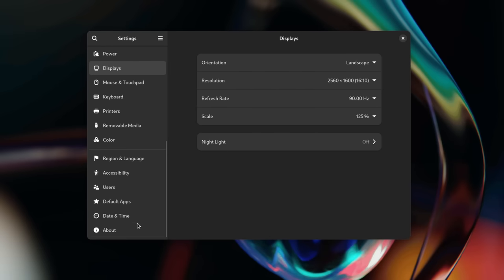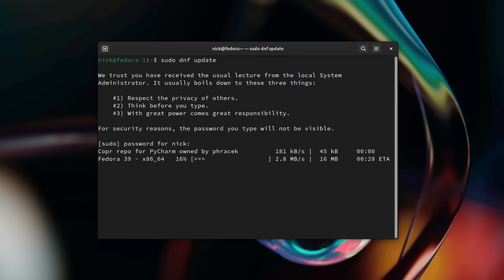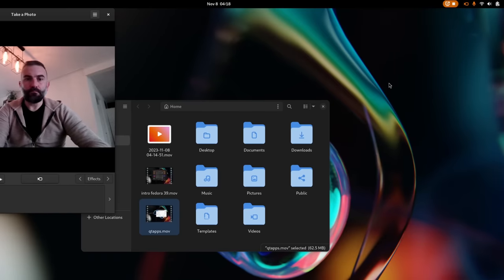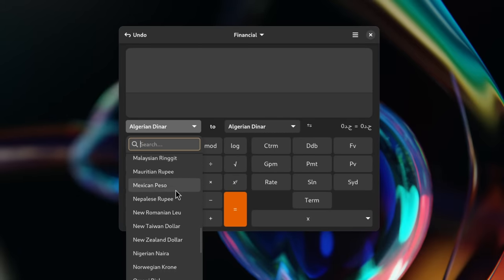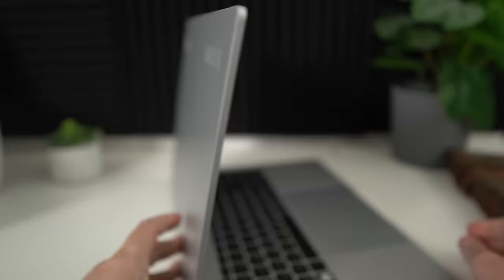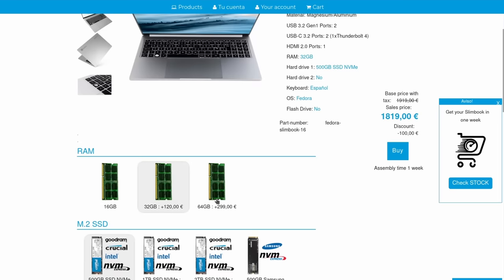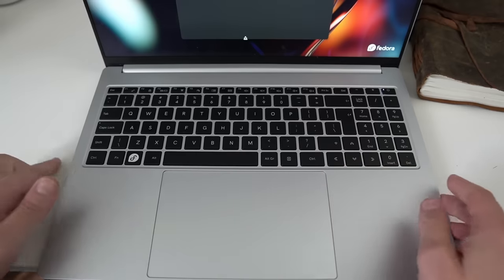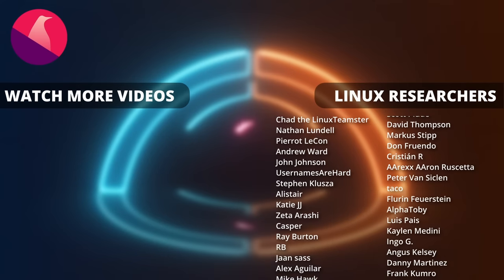Fedora 39 Review + Fedora Slimbook: a match made in heaven!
00:00 Intro
00:34 Sponsor - Squarespace
01:32 Under the hood
03:21 GNOME 45 changes
05:31 App Changes
08:12 Fedora Slimbook
09:59 The Specs
14:56 Final Thoughts
15:51 Support the channel

The installer is still Anaconda, not the new one. You're getting the kernel 6.5. Fedora 39 also drops the modular repos. You're still not getting DNF 5, the new version of the package manager. Other changes include dropping the custom theming for Qt apps, changing the default color of the terminal, and there's a new spin of Fedora Silverblue, the immutable distro, but this time with Budgie as its desktop, it's called Fedora Onyx.

Of course, the biggest changes to your experience on Fedora will be with GNOME 45. So, the first change will be to Activities, with the new workspaces indicator, when you click it, it opens the activities view, but visually, it now shows your current virtual desktop as an elongated pill, and the other virtual desktops as small circles. The app menu also disappeared from the top bar in the process.

In the quick settings, you now get the ability to control keyboard backlight. You can also open the quick settings menu by pressing Super + S, and you can now click a background app to open its window, and you'll get a small indicator when closing one of these background apps.

Finally, in the top bar, you'll get a new webcam activity indicator.

Apart from that, there's a new "split headerbar look" that reached a few apps. In terms of apps, Nautilus gained a way faster search: tracker. Once a search has completed, you also get a "Search everywhere" button that lets you search the whole filesystem.

GNOME 45 also brings a new image viewer, called Loupe, Cheese, the camera app, is replaced with Snapshot, GNOME console got a new preference item to customize fonts, GNOME maps gained a new experimental vector based tileset.

As per GNOME Software, you can now clear all the user data associated with a flatpak app when you uninstall it, and you'll see messages in the search results and app details pages to let you know if a flatpak is end of life and hasn't received updates in a long time.

And now, let's talk hardware: the Fedora Slimbook. This is a partnership between Fedora, and, you guessed it, Slimbook, the linux hardware manufacturer based in Spain.

It's a 16 inch laptop, that only weighs 1.5 kilos, or 3.3 pounds. It has a 2K 16:10 display, at 2560 by 1600 at 90hz. It supports 100% of sRGB, and has a brightness of 400 nits and an anti glare coating.

The laptop has some Fedora branding, with a super key using the Fedora logo, and a Fedora logo is also present on the top left corner of the laptop. The chassis is a magnesium and aluminium alloy.

In terms of specs, you get an intel i7 12700H, it's paired with an Nvidia RTX 3050 Ti, with 4 gigs of VRAM. On top of that, you get to pick between 16, 32 or 64 gigs of RAM, running at 3200 Mhz, it's not soldered. As per storage, you get 500 gigs of SSD, with the ability to fill 2 M.2 slots with up to 4 TB in total.

In terms of I/O, the laptop comes with 2 USB A ports, 3.2 Gen 1, with 1 USB C 3.2 Gen 2 that supports display port 1.4, and one Thunderbolt 4 port that supports charging and displayport, but it's hardwired to the integrated intel GPU. There's also an HDMI port, wired to the Nvidia GPU, a headphone jack, and an SD card slot, plus a barrel charger port.

You'll get Wifi 6 and bluetooth 5.2, and an 82 WH battery, that, in my experience, gives you about 6h to 7h or regular use.

Finally, it has 2 speakers, that are solid enough and have decent sound and bass, a 1080p webcam that isn't terrible but also not that great, and a mic that's really mediocre.

It also has a wonderful feeling keyboard, and a giant touchpad, which feels absolutely fantastic to use especially for all the gestures GNOME has to navigate the desktop and the apps.